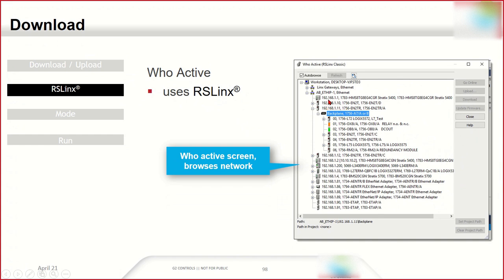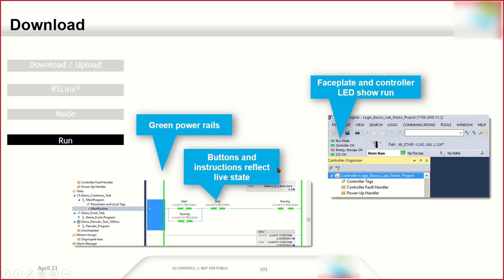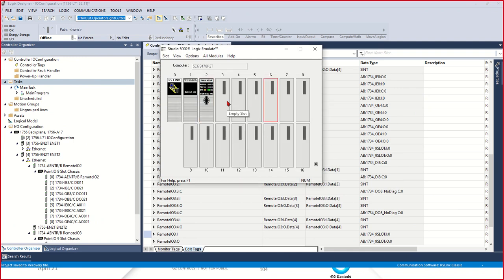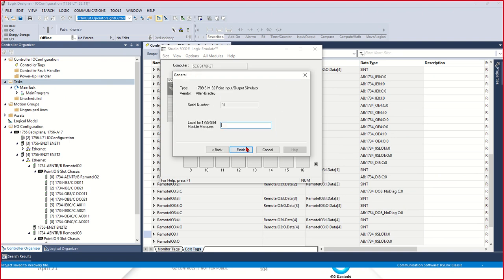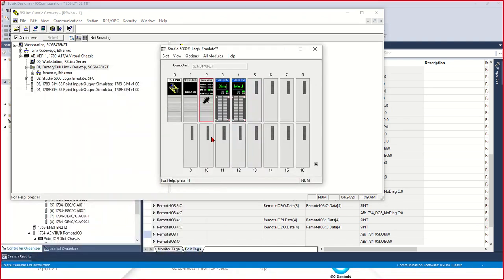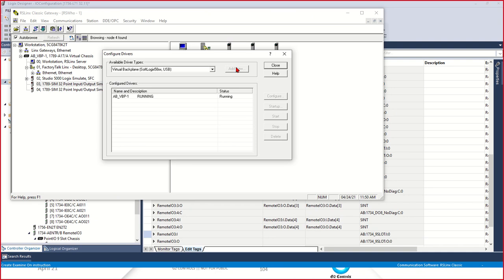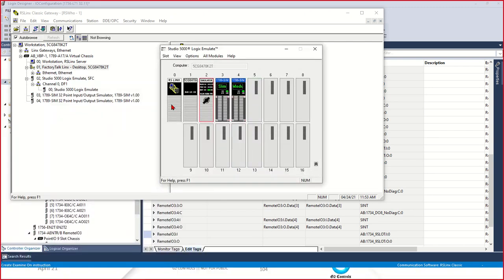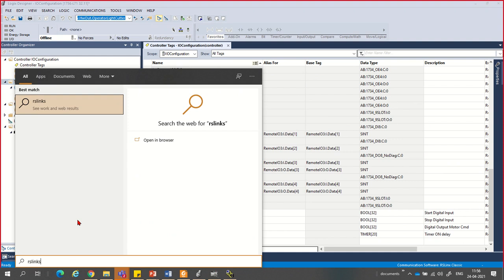Day2 Part3 Rockwell Studio 5000 training Program Download and Upload Process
Day1 Part13 Rockwell Studio 5000 training controller and Index programming and array program